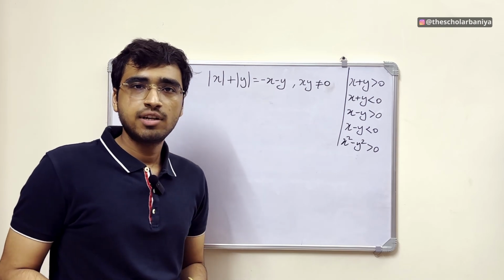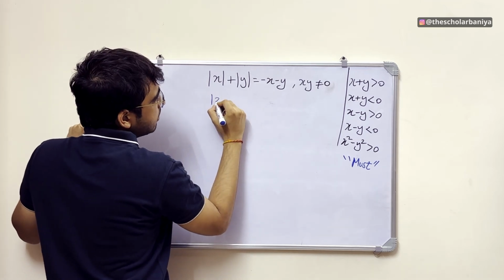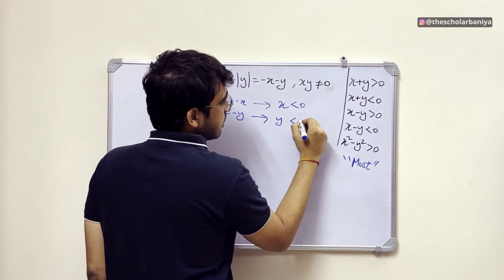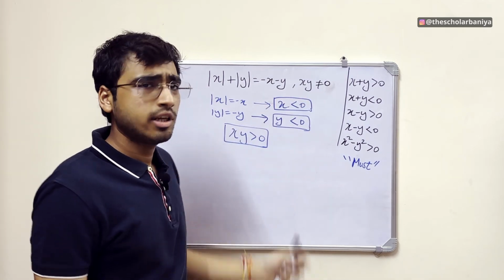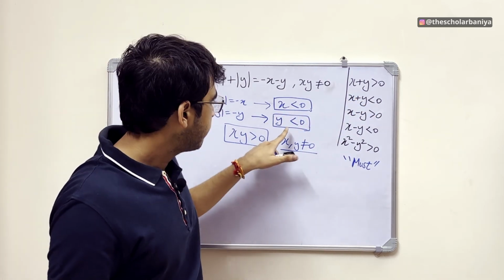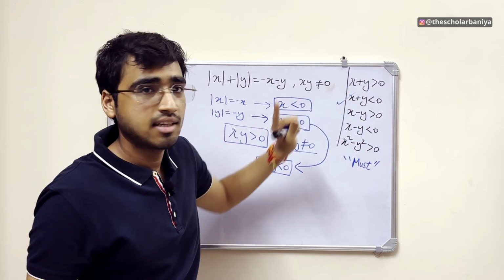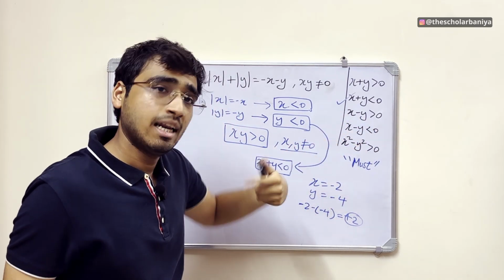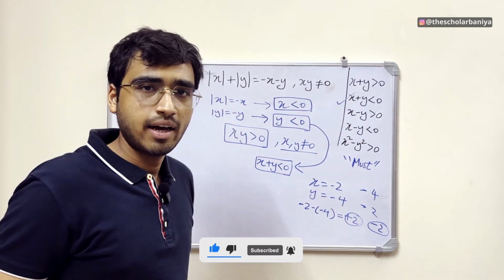Ch:1 Pt-29 | GRE Test & GMAT 2024 Prep | Real GRE Exam Questions for a Perfect 170 in GRE Quant